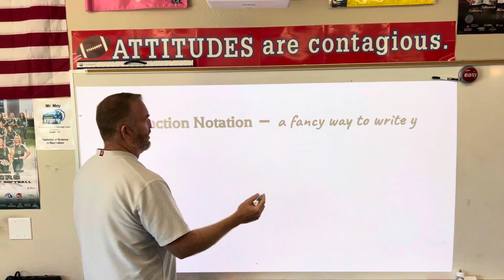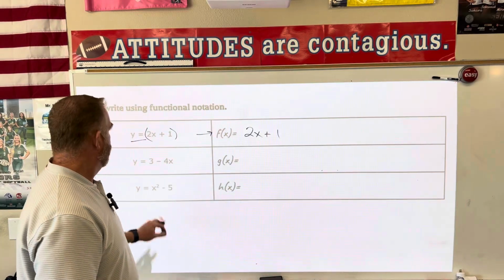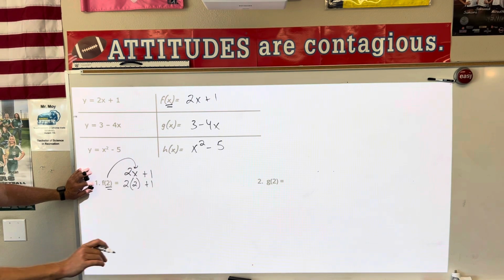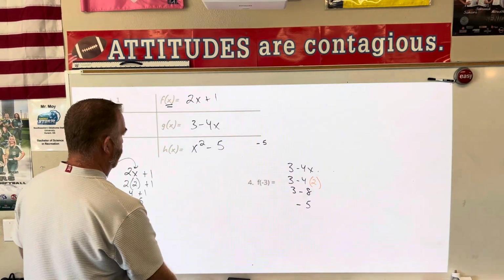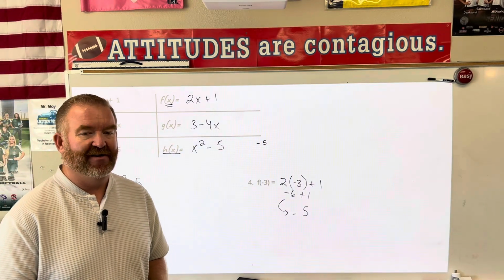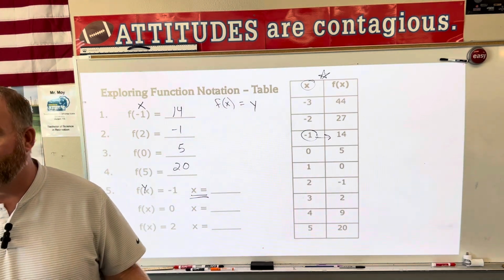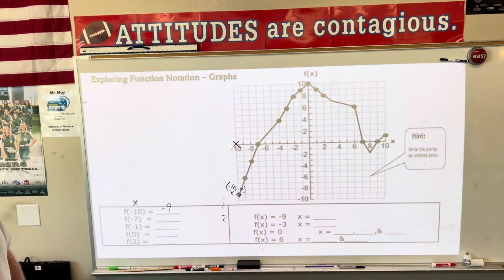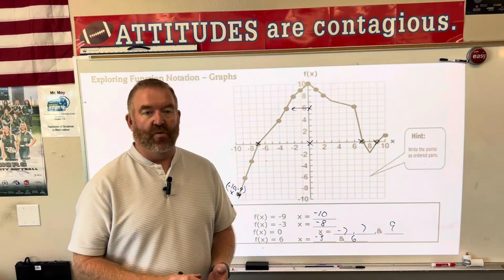Function Notation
F(x)